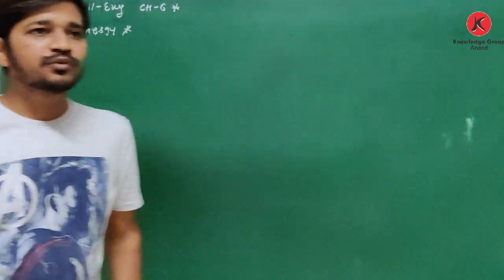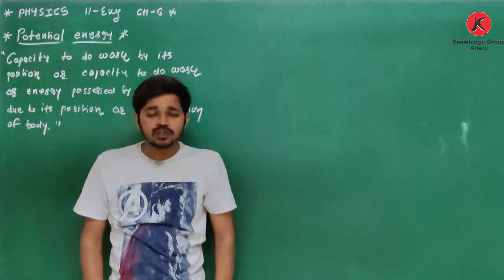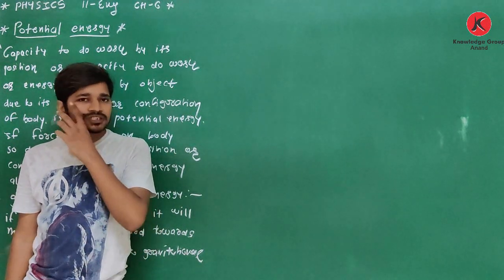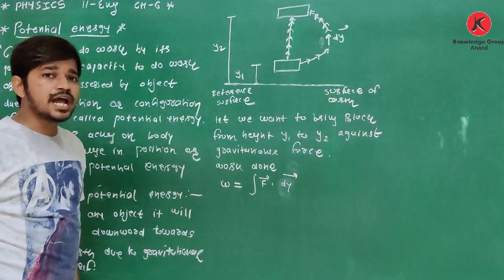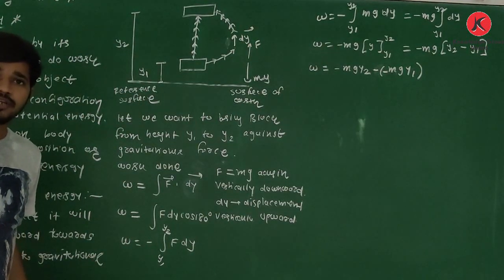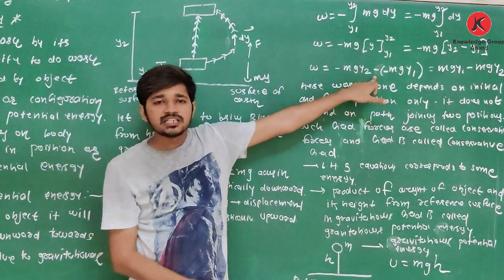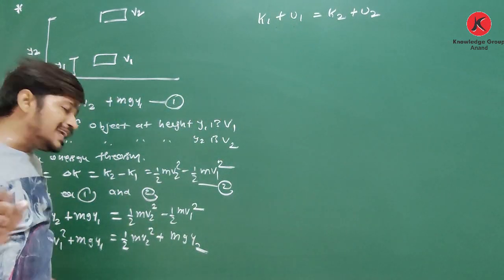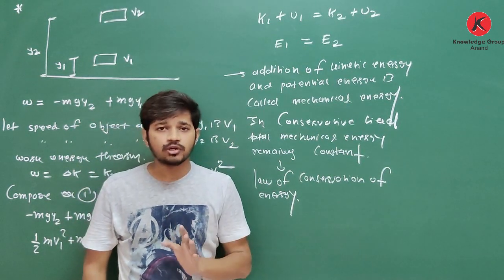Class 11 Eng. Med. - Physics : Chapter : 6 - Work , Energy and Power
POTENTIAL ENERGY & LAW OF CONSERVATION OF MECHANICAL ENERGY